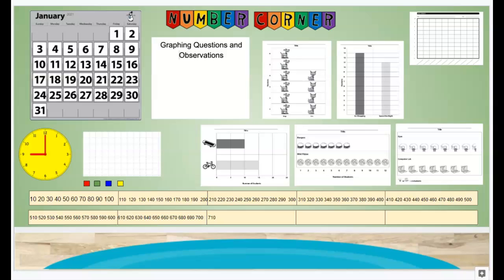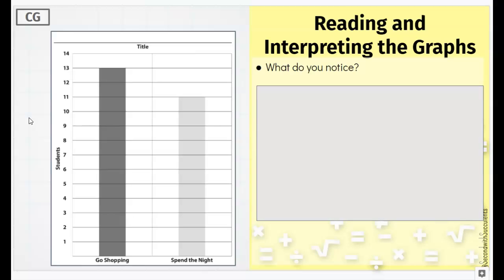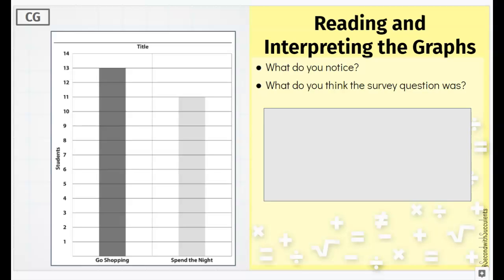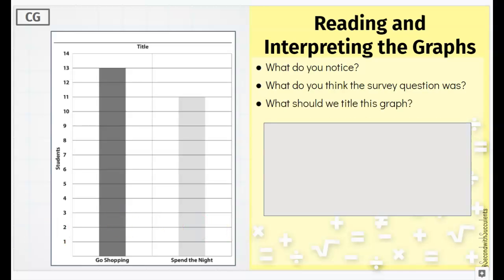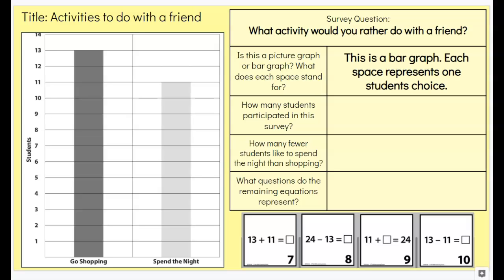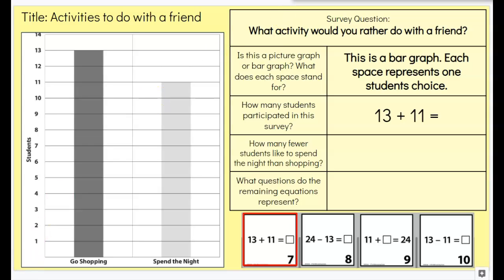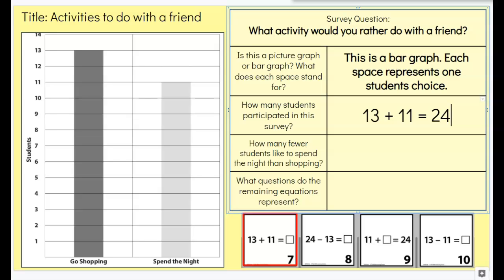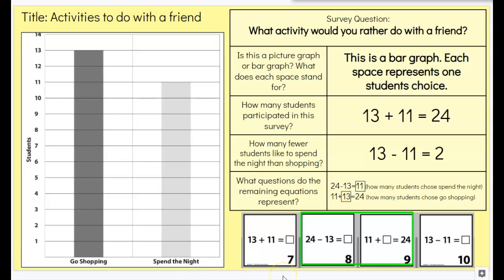NC January Day 7 CG Grapf #2